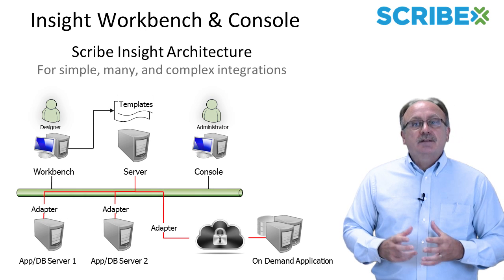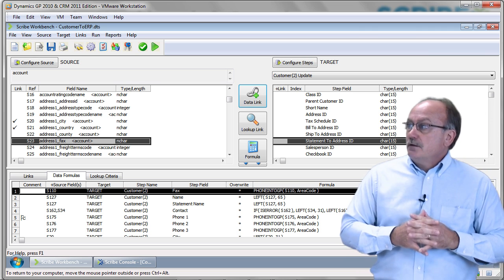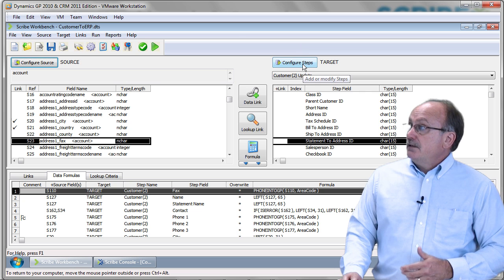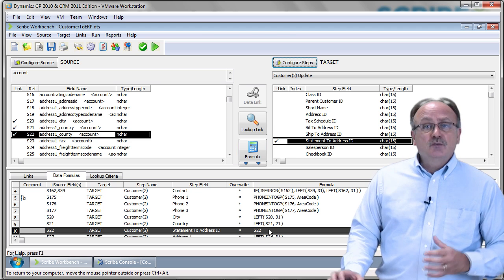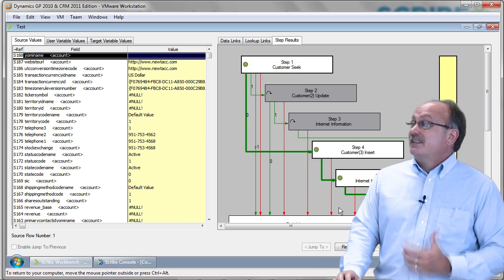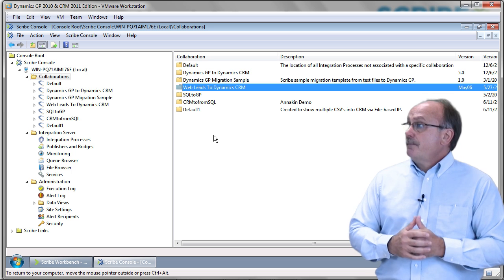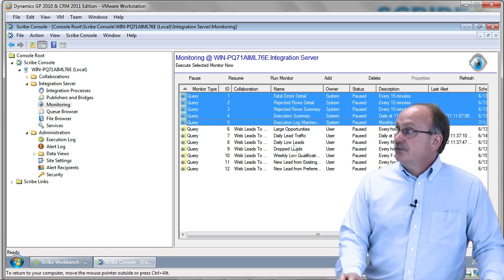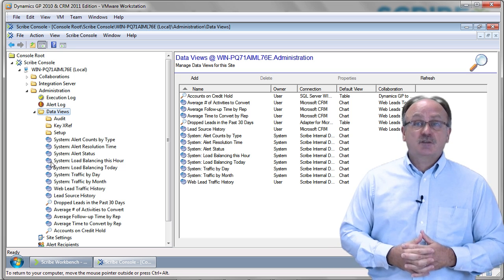Scribe Insight Overview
Scribe Insight is a highly functional application for integrating and migrating data between front and back office systems such as your CRM and finance applications. Scribe Insight comes with a number of pre-configured adapters for applications such as Microsoft CRM, SalesLogix and Salesforce.com that make the set up of your integration routines quick and easy.
This video gives a great overview of how Scribe Insight works and the sorts of things you can accomplish with it.